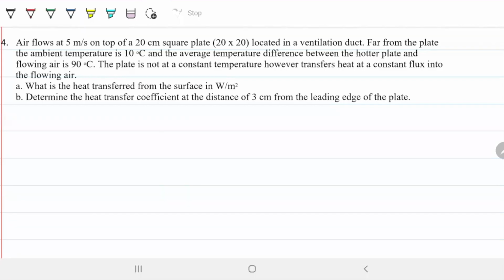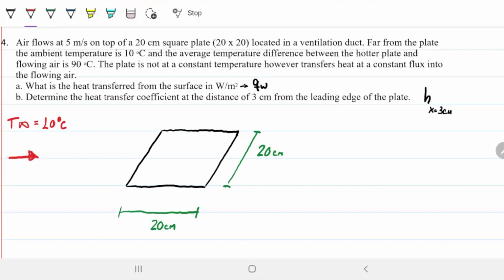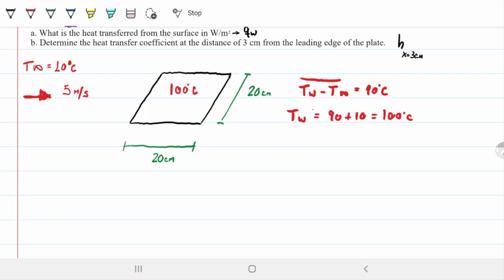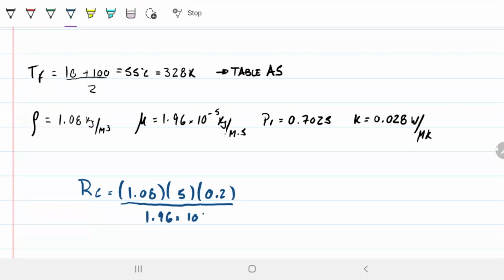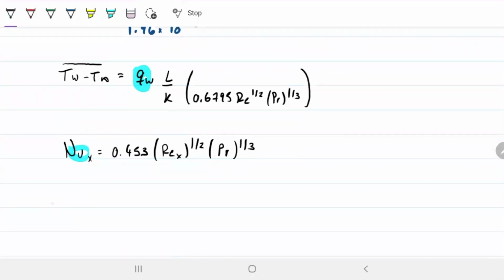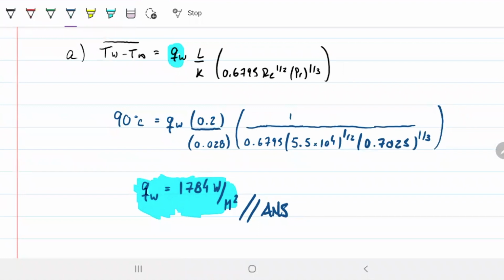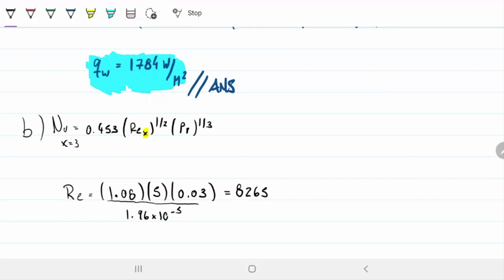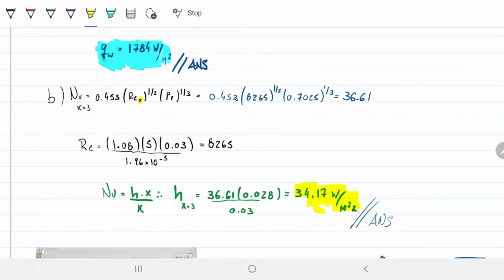Flat Plate - Non-isothermal with constant heat flux convection - W9Q4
Air flows at 5 m/s on top of a 20 cm square plate (20 x 20) located in a ventilation duct. Far from the plate the ambient temperature is 10 oC and the average temperature difference between the hotter plate and flowing air is 90 oC. The plate is not at a constant temperature however transfers heat at a constant flux into the flowing air.

a. What is the heat transferred from the surface in W/m2
b. Determine the heat transfer coefficient at the distance of 3 cm from the leading edge of the plate.

Answer: a) qw = 1784 W/m^2
b) h @ 3cm = 34.17 W/m*m*K